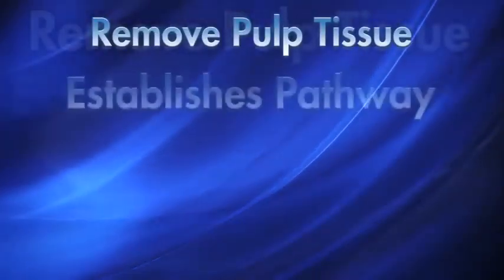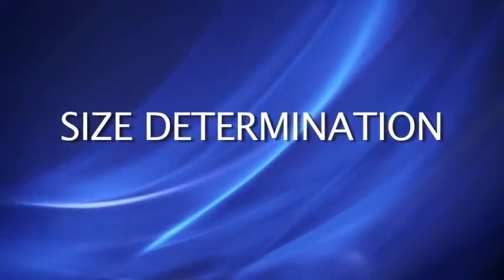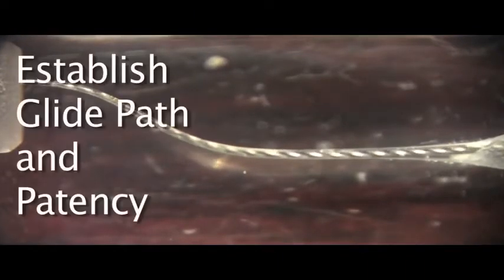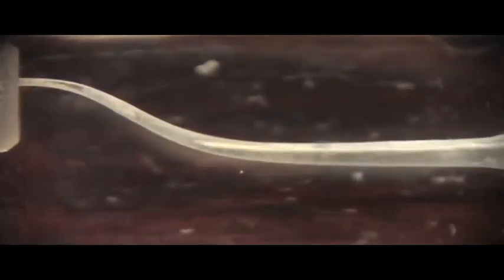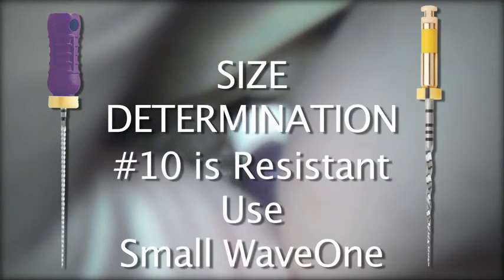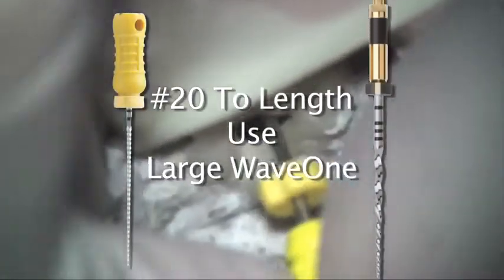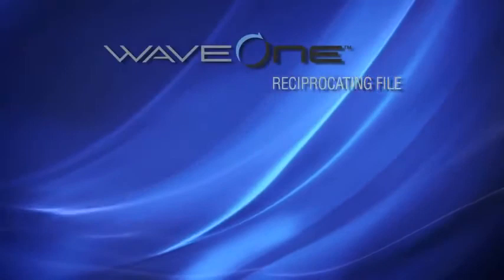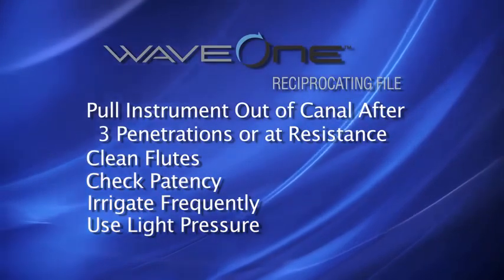WaveOne Endodontic Rotary Files - DENTBEAR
Wave One Gold Rotary Files
Reinforces patient safety

Primary WAVEONE GOLD file is 50% more resistant to cyclic fatigue than WAVEONE® Primary file.
Reduced screwing effect compared to standard rotary systems.
Covers a wider range of canal morphologies

Enhanced file flexibility thanks to the GOLD technology.
Extended size range (Small, Primary, Medium, Large).
Shortens the shaping time

Takes the cutting efficiency to a higher level.
A single file per treatment also translates into time savings for canal shaping and irrigation.
FEATURES :-

Increases patient safety,* while reducing shaping time across a wide range of cases**.
Optimized with enhanced design features by leading endodontists.
Part of a complete solution that includes obturation products designed to match the shapes created by WaveOne® Gold files.
The WaveOne® Gold family now includes a single glide path file with reciprocating motion for simplicity from the start.
The WaveOne® Gold Glider is only for use in reciprocating motion with compatible Dentsply Sirona motors. Helpful pre-programmed motor settings are available.